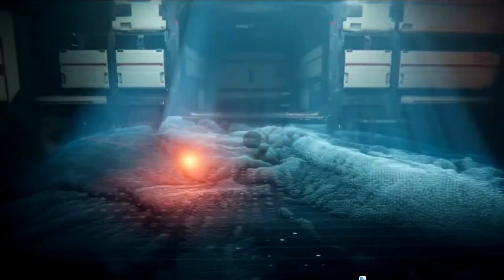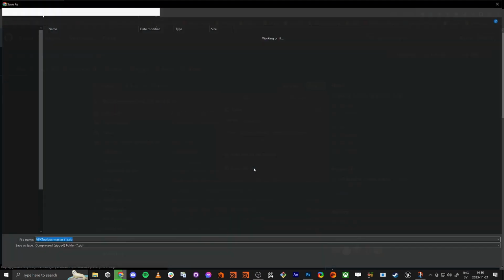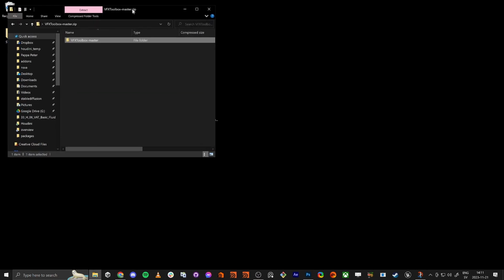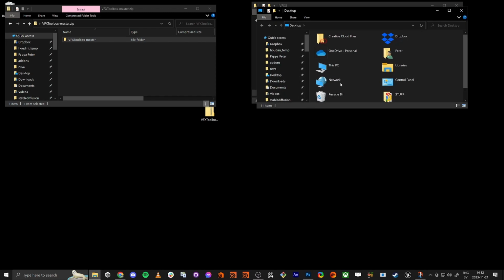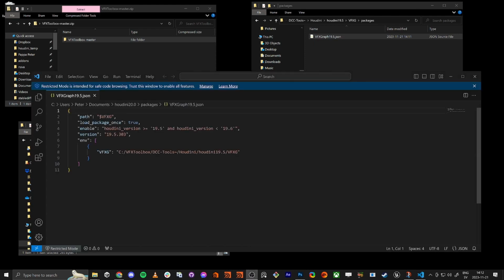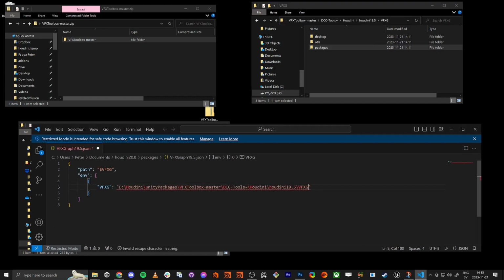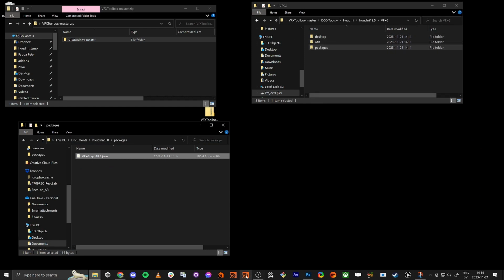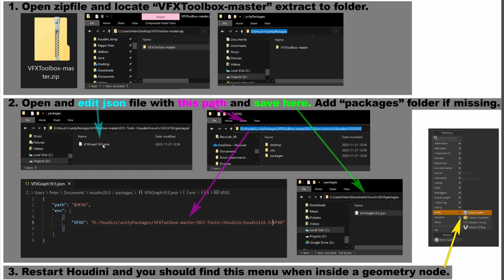Install Unity VFX Tools In Houdini For VFX Graph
In this tutorial,  I will show how to Install a package to Houdini. In this case Unity Technologies VFX Toolbox from GitHub:

You can see a talk about it here from GDC.